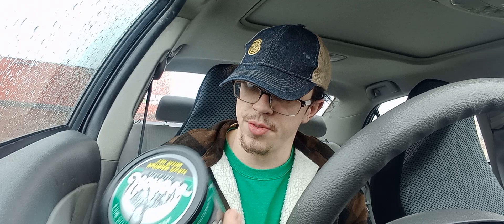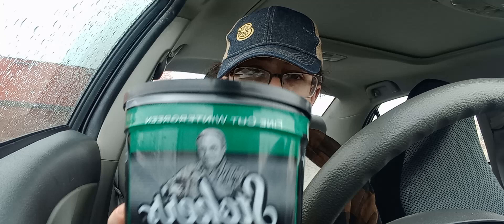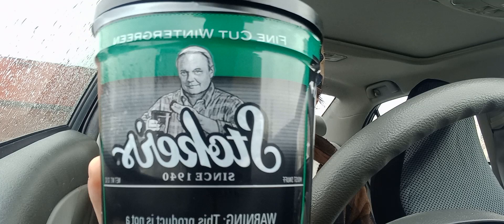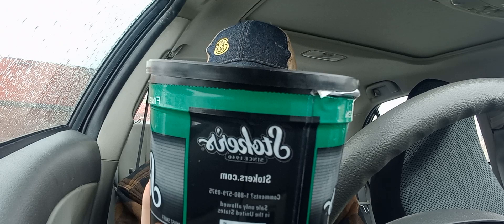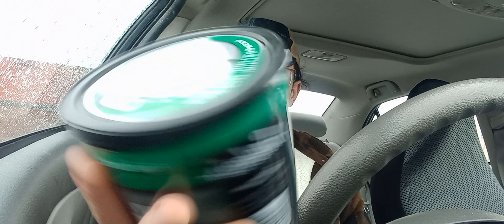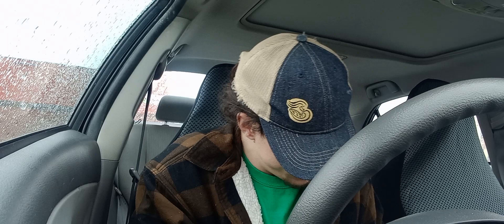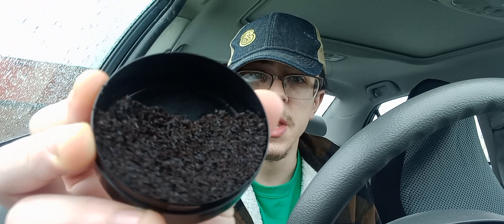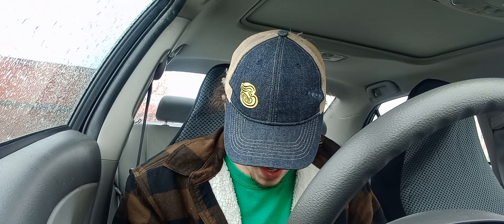Stokers Fine Cut Wintergreen Review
My review of Stokers Fine Cut Wintergreen